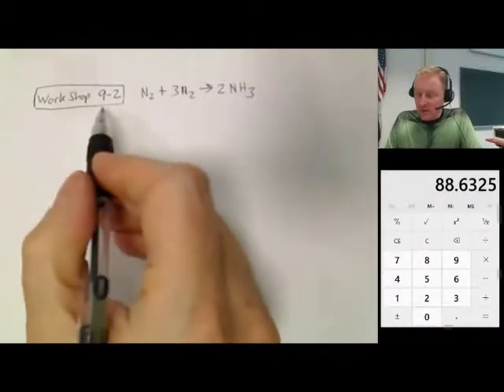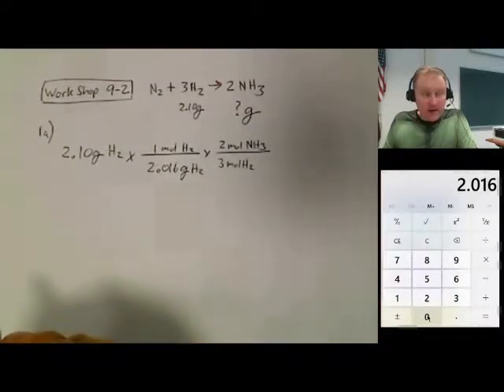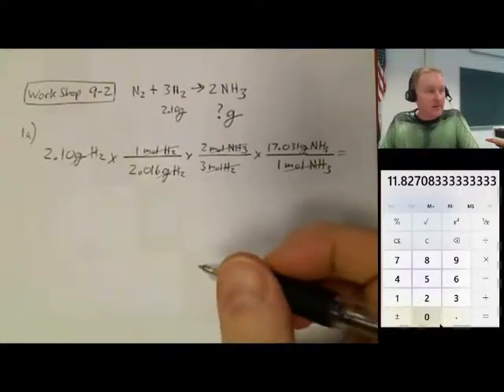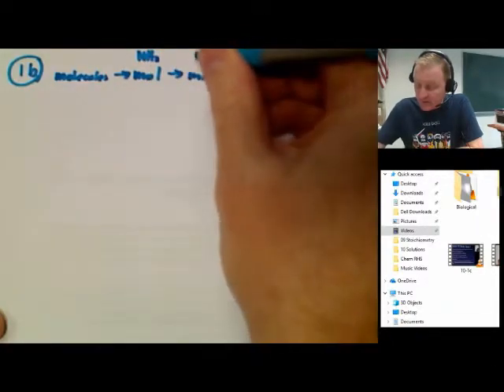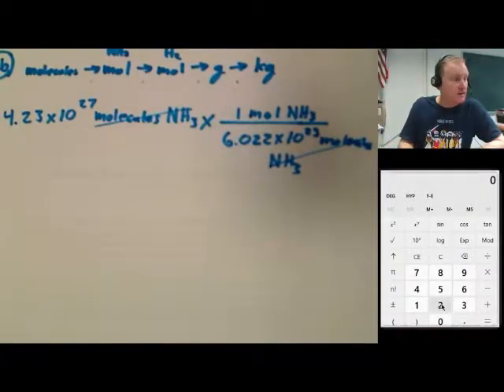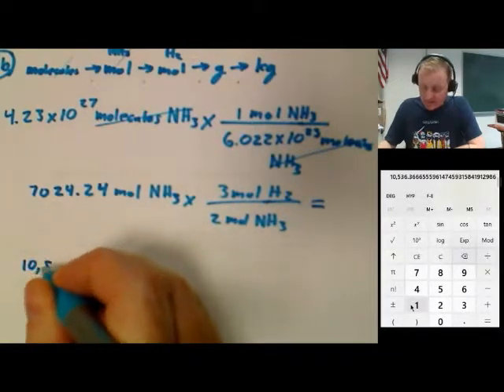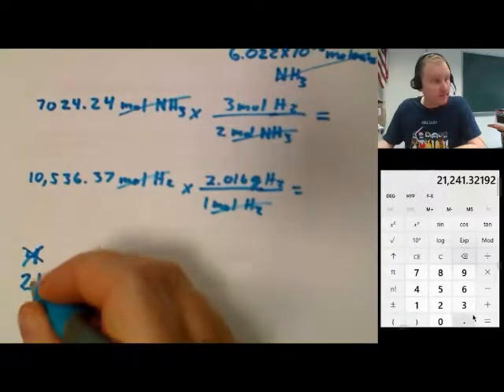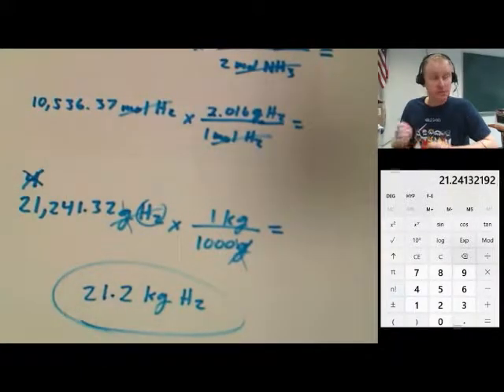9.2 Work Shop Answers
Answers to stoichiometry questions in Work Shop 9.2